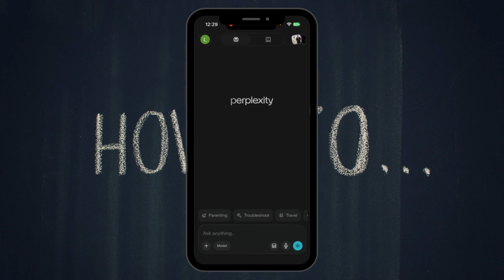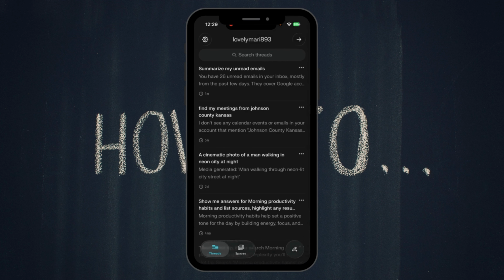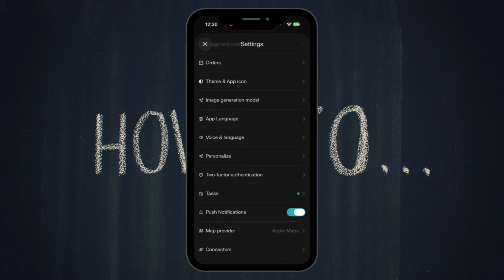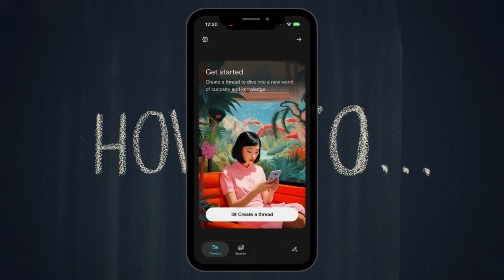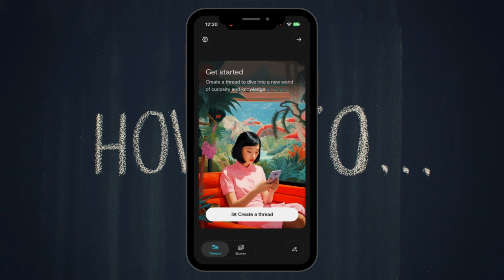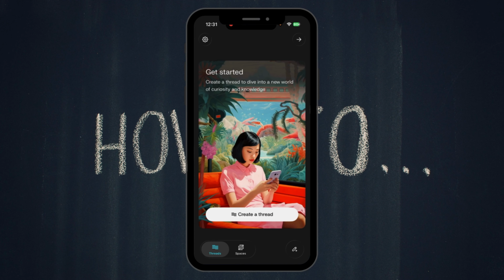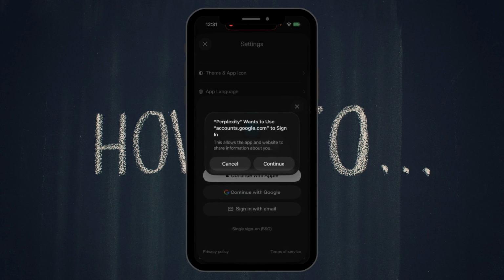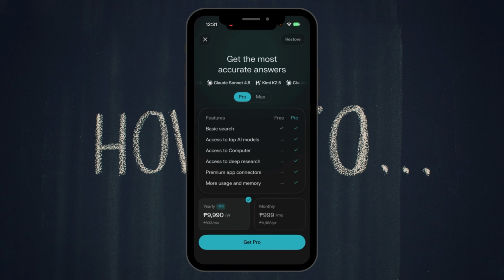Sign Out of Perplexity Step by Step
Learn how to sign out of Perplexity step by step. This guide shows you exactly how to log out of your Perplexity account quickly and easily.

If you're switching accounts or using a shared device, this step-by-step tutorial will walk you through the process.

📌 What you’ll learn:
• How to sign out of Perplexity
• Where to find the logout option
• How to switch between accounts
• Tips for account security
• Common issues when signing out